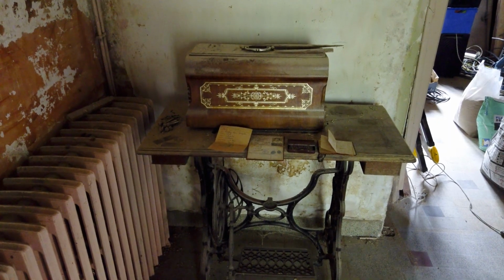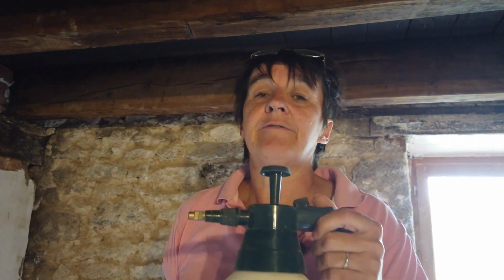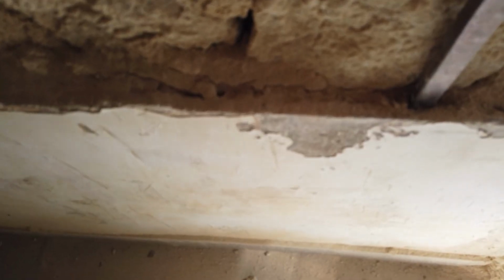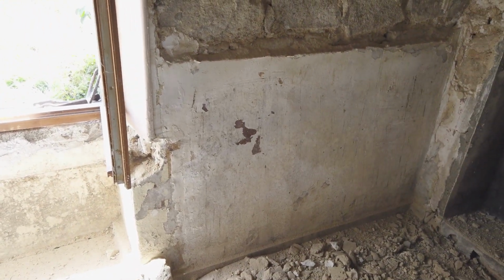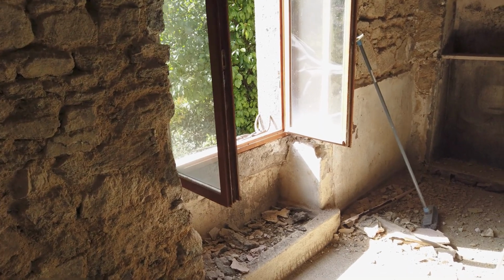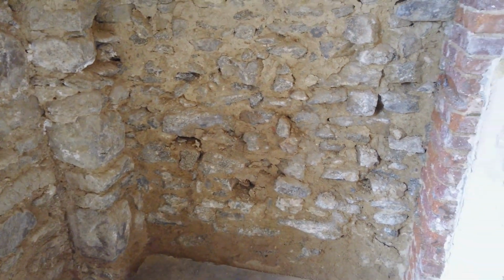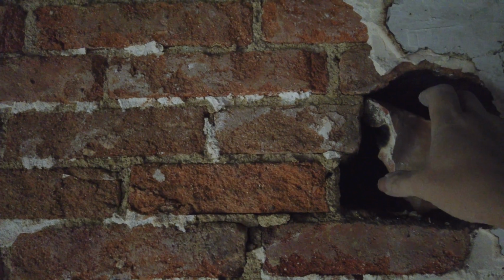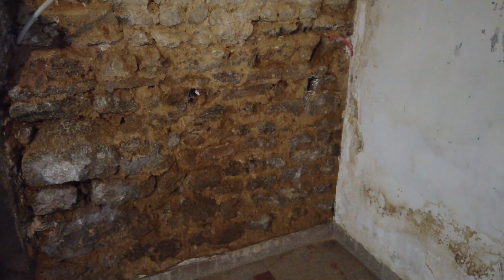Attacking the abandoned salon - Our French Renovation, The Good Life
Many have heard the saying 'Traditional methods are best', but until you have seen it first hand in full colour, smelly-vision, these old phrases can fall on deaf ears.

Take the old cement vs lime mortar debate. Our house had been left unoccupied for 30 years, mold was growing on the walls and the ceiling was hanging down. Mortar was dropping off the walls. Upon further investigation we discovered the top half of the walls were lime mortar and the bottom was a very dark, granite like, cement. Both were blown, meaning they were detached from the stone masonry behind.

Behind the lime mortar it was dry, however behind the cement it was soaking wet, which considering we were in a 40 degree heat wave, seemed quite bazaar. The smell of damp coming from the cement area was incredibly strong. There was also visible evidence of subsidence and cracking of stones. There had been no serious rain in the area for around 8 weeks and the walls were obviously saturated. The mortar at the top and bottoms of the walls were at opposite end of the colour charts, vanilla versus dark brown.

Within 48 hours of exposure to natural air, the smell had completely gone and the walls had dried out. This proved 100% that it was the cement that had indeed trapped all that moisture in the walls almost as effective as a rubber membrane.

Now, all that is left for us to do is rake out all the mortar and re-point with lime mortar.

We all know the why and reasons for many arguments, but it great to have a live demonstration every so often.